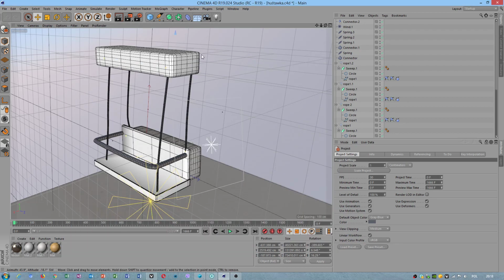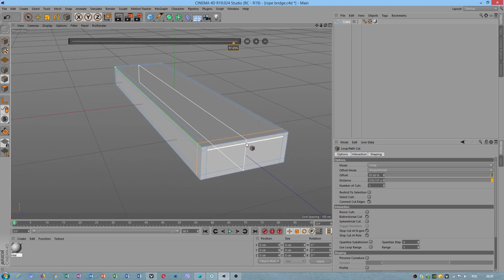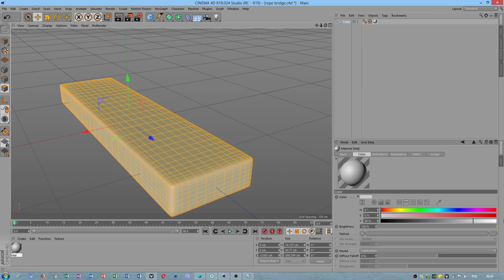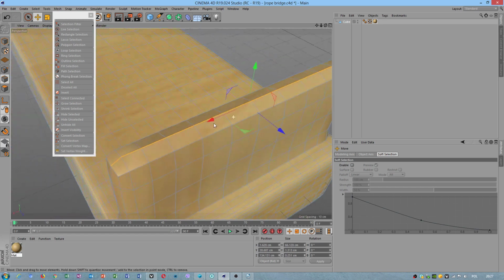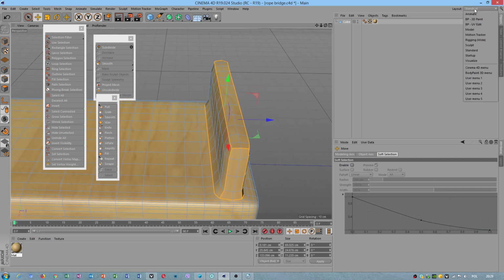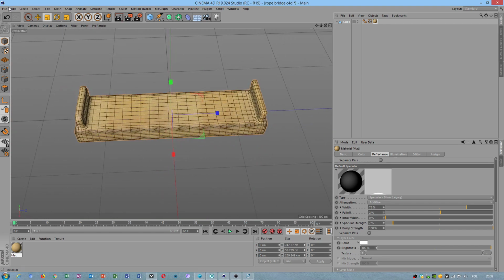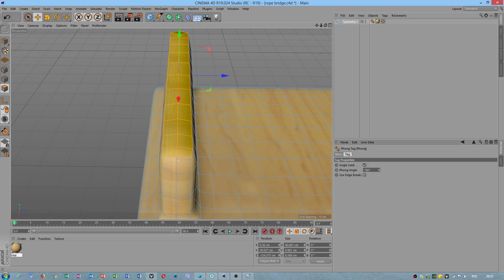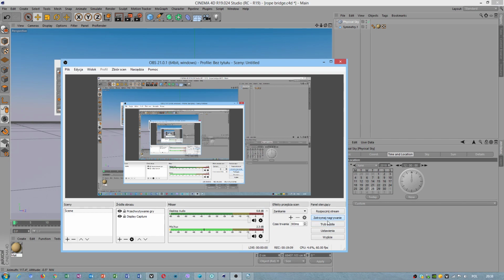Cinema 4D R19 - low poly modeling - tutorial EN 2018